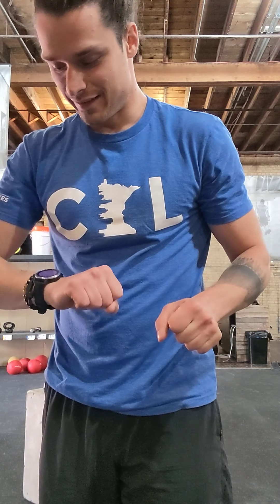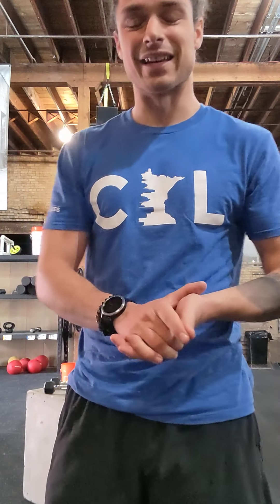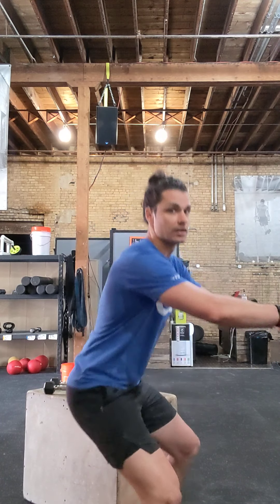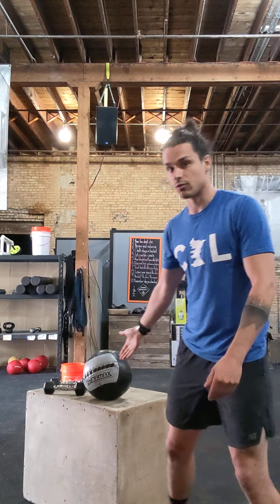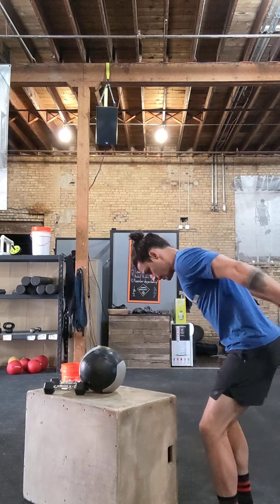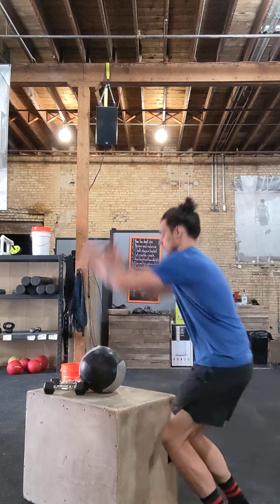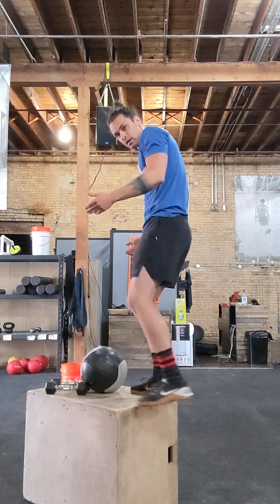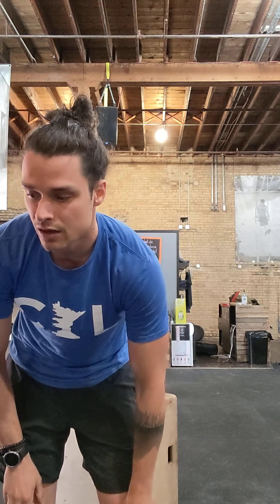050720 EQUIPMENT WOD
For Time:
150 Double Unders
100 Air Squats
35 Toes To Bar
75 Box Jumps (24/20)
50 Abmat Situps
100 Wallball (20/14)